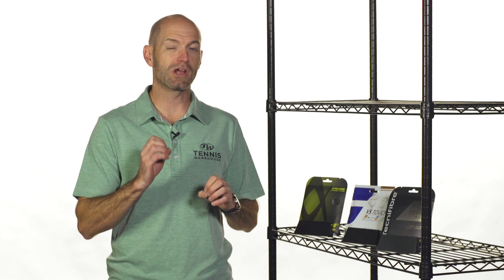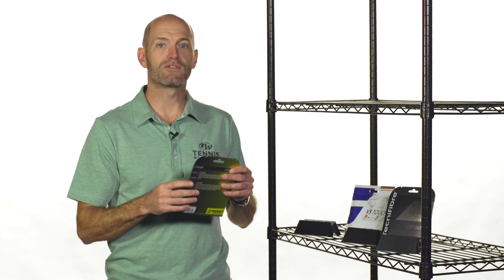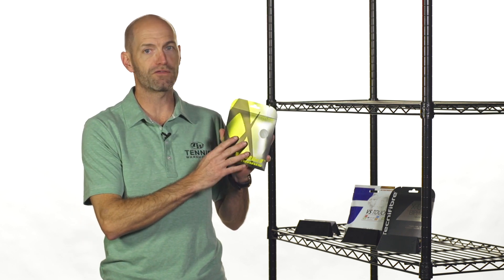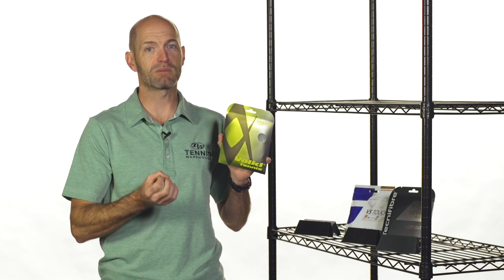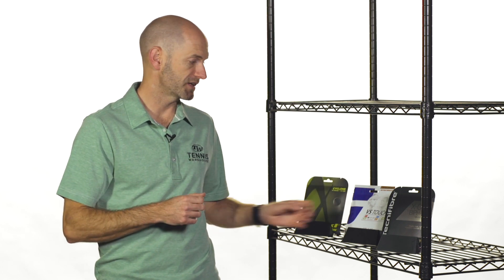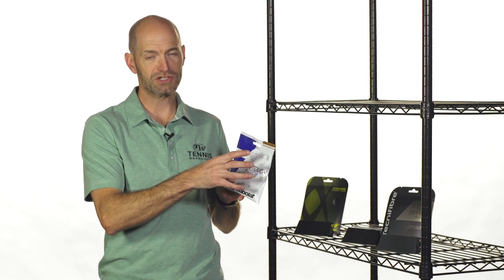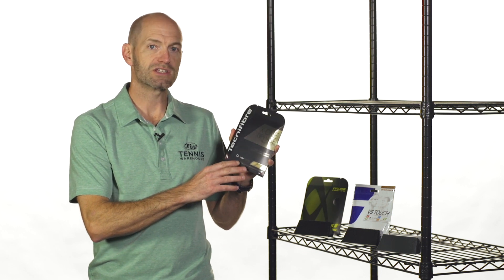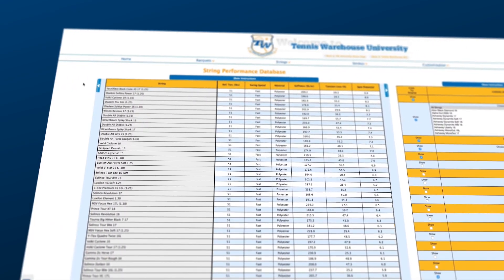Understanding Tennis String Stiffness - VLOG #474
Learn what the "stiffness" of a tennis string means and how it affects your game.  Lab experiments and data straight from the Tennis Warehouse University lab!